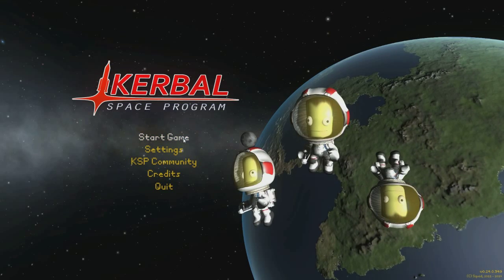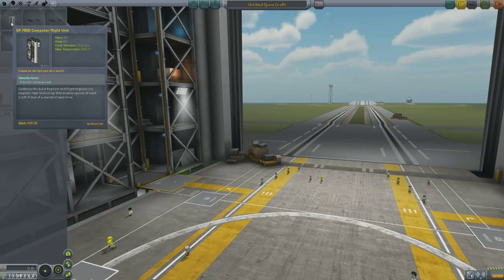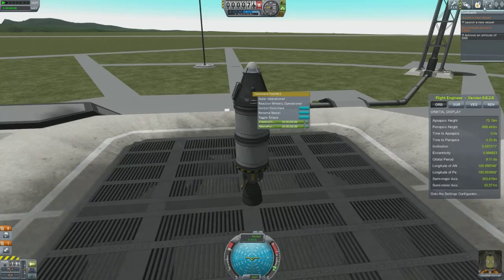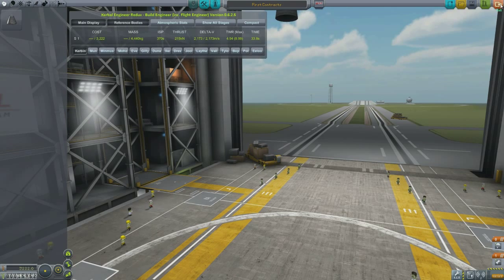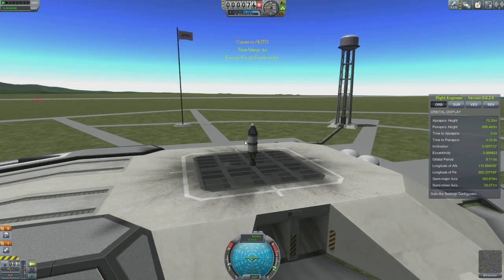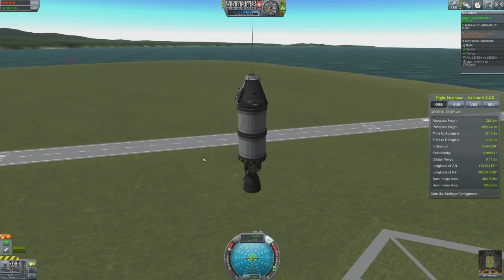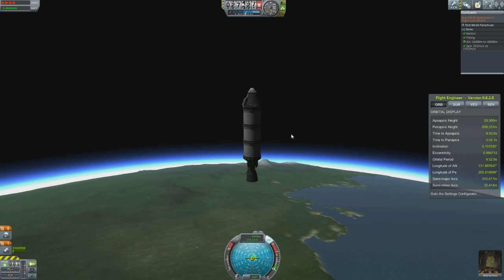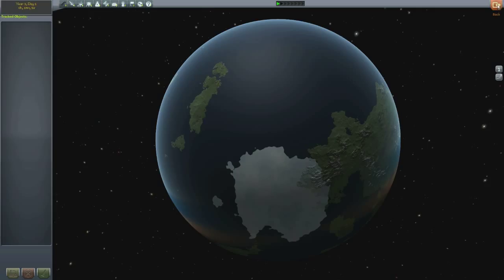KSP | Contracts & Budgets Guide Part 1 | Tutorial | Kerbal Space Program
In this new series i aim to show you what is new in Kerbal Space Program version 0.24, including the new contracts and budgets aspects, and how they affect the career mode playthrough. Contracts bring cash and challenges to the career mode! For the first time also is a 64- bit version for all you eager kerbanauts to try out!

Also as promised if you would like to try out the Kerbal Engineer mod i used in this video, please visit

and follow the install instructions!

Thank you very much for watching my video and even taking the time to look at the description!